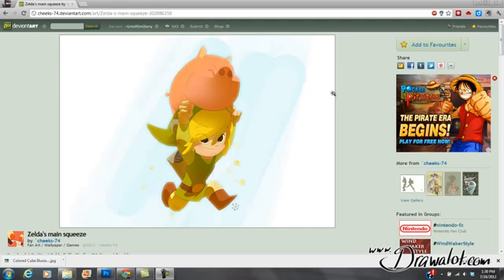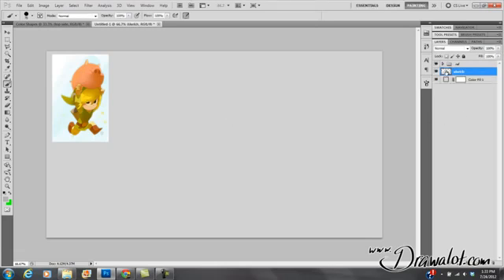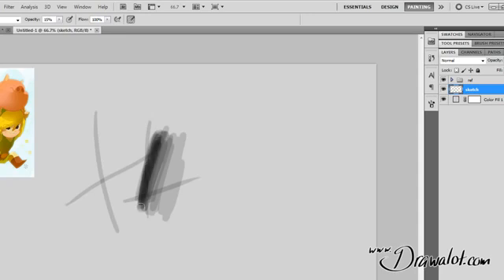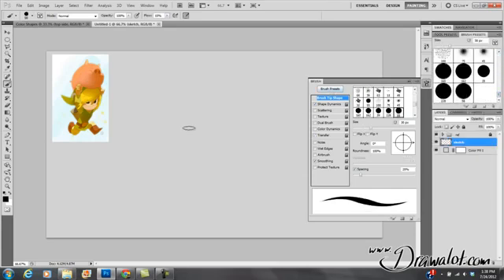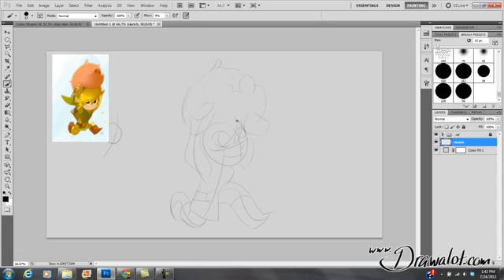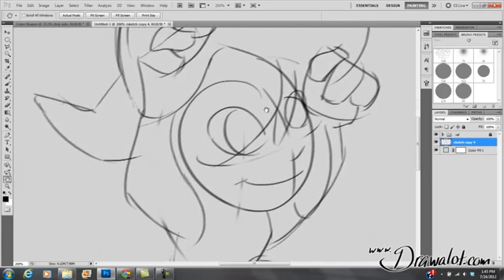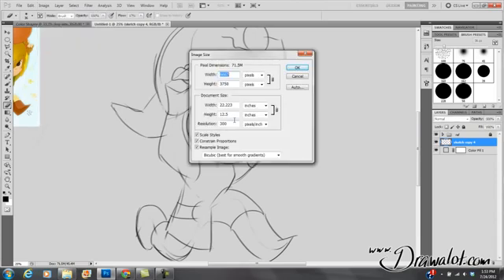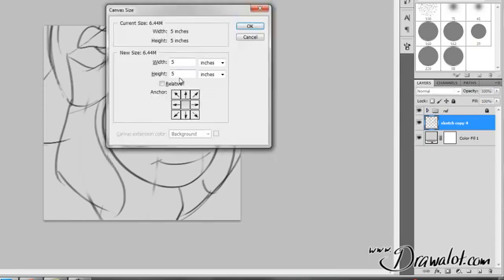الحلقة:35 فوتوشوب للمبتدئين الرسم الرقمي مع قلم يوتيوب